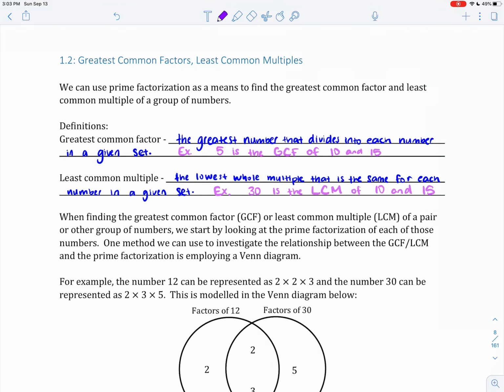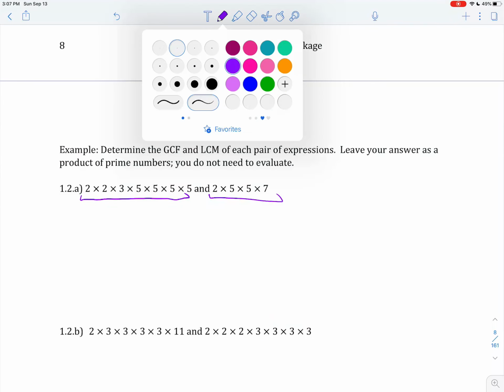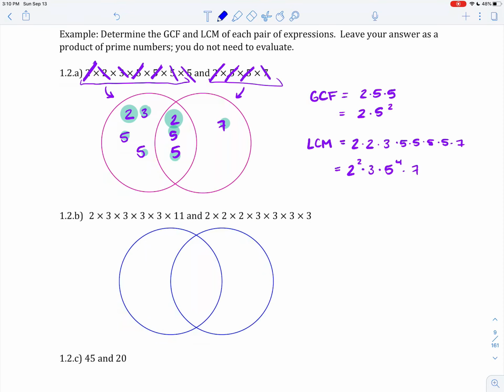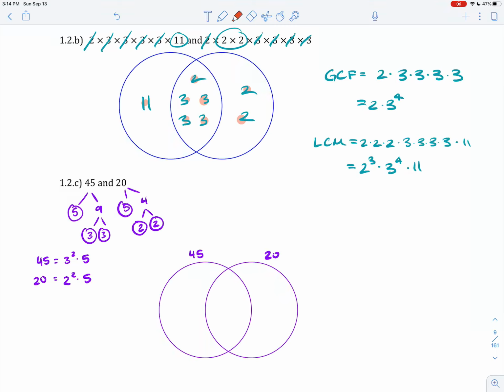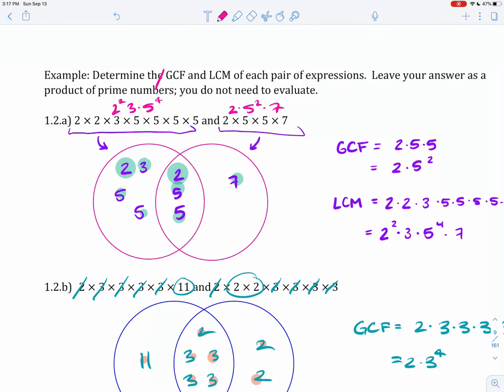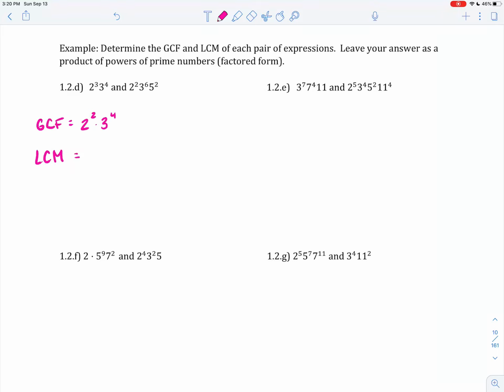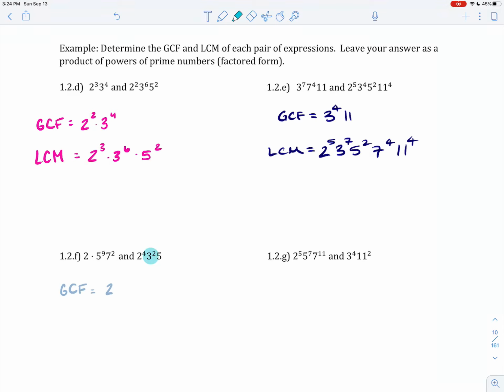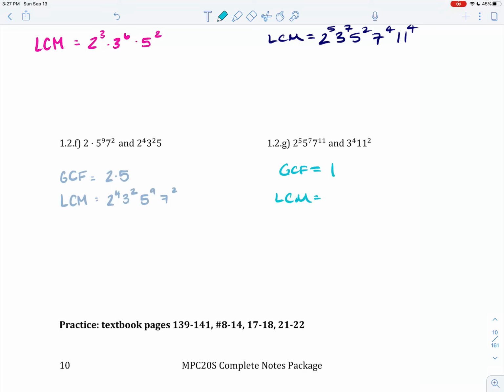MPC20S: Topic 1.2 - Greatest Common Factors and Least Common Multiples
MPC20S: Introduction to Applied and Pre-Calculus Mathematics
Topic 1: Factors and Products
Part 2: Greatest Common Factors and Least Common Multiples